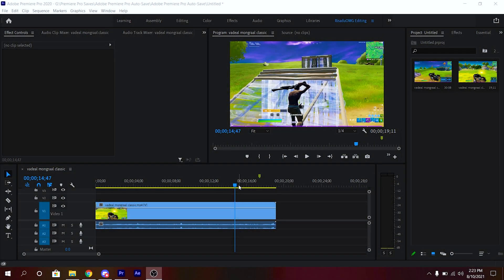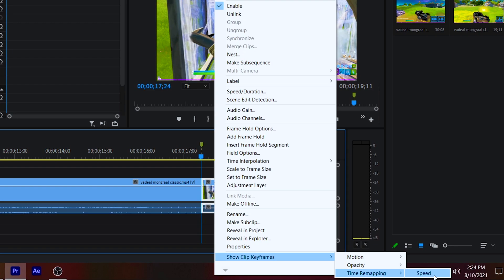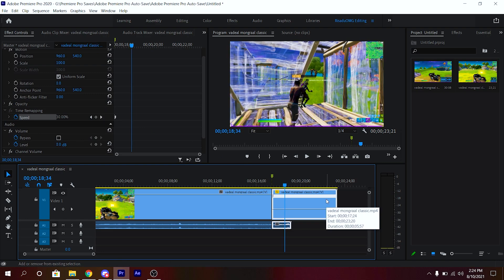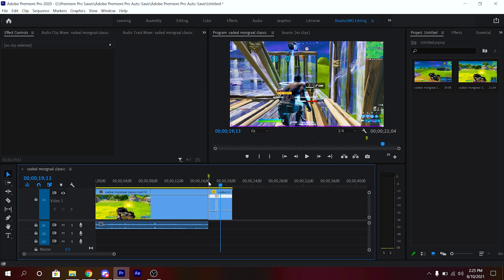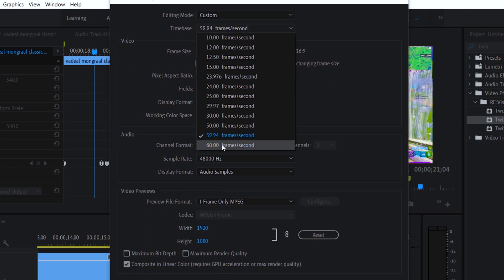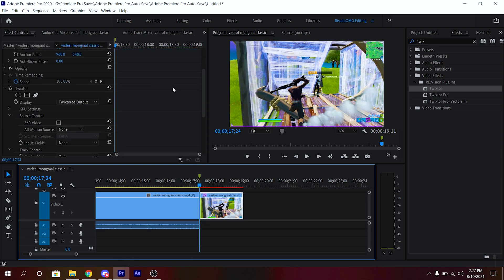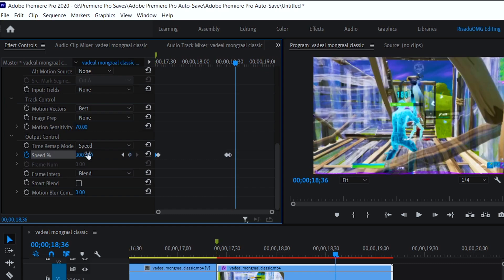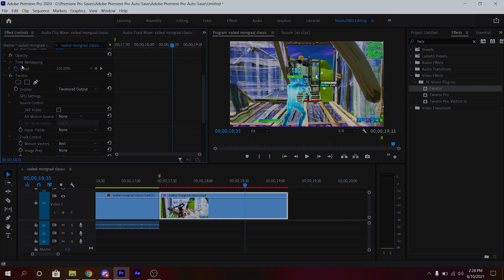How to add Slow Motion/Velocity to Your Fortnite Montages in Premiere Pro [Twixtor]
➤Hello Guys, In this simple but helpful video, I show you  How to add Slow Motion/Velocity to Your Fortnite Montages  in Premiere Pro. with Twixtor plugin.

How To Edit Like Sack, Sh1fu, Azzy, Shard

⏰Timestamps

00:00 Intro
00:20 1st Method
02:17 Fix if the Twixtor Doesn't work
02:50 2nd Method
04:03 Outro

➤Plugins used,
Twixtor

RisaduOMG#3387

PRICES:

$3 A Minute - Clean Highlights Style
$4-5 A Minute - Overedit Style

What To Expect:

1 to 2 minute 4k, 60fps Video
4 to 7 Day Delivery Time
Final Edit Uploaded To My Channel

What I Need From You:

20 to 40 1080p, 60fps Clip Upload To A Google Drive Folder With Open Access (Name Them If Possible)
Please Do Not Trim Your Clips As It Tends To Lower The Quality And Makes It Harder For Me To Work With
Link Of Song You Want Me To Use (If I Do Not Like It Or It Is Not Good/Easy To Edit With, I Will Let You Know, And I Will Choose Another Song)
Do NOT Ask Me Everyday If I Have Finished The Edit; I Have my School work and other personal stuff to do, So Be Patient

RisaduOMG#3387

➤Music Used

➤Ignore below